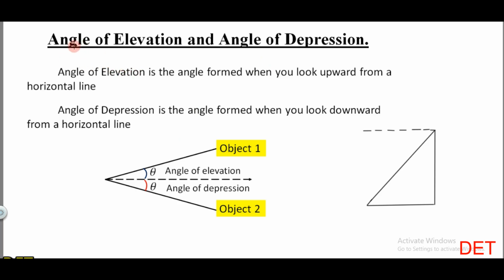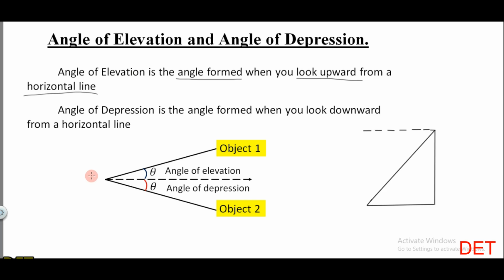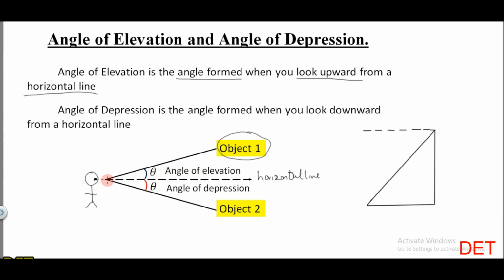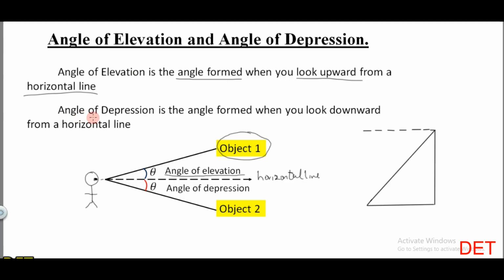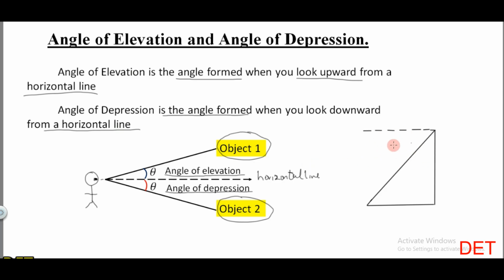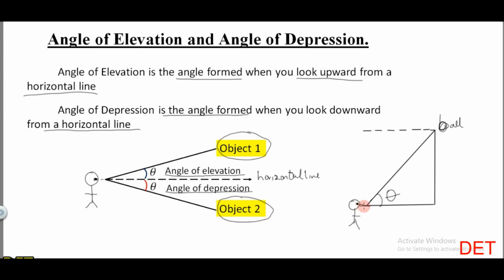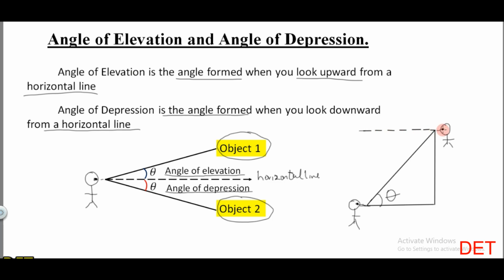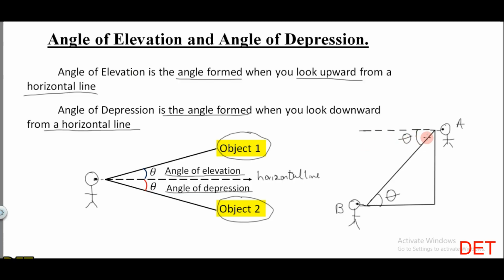Angle of elevation 1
Angle of Elevation is the angle formed when you look upward from a horizontal line
Angle of Depression is the angle formed when you look downward from a horizontal line